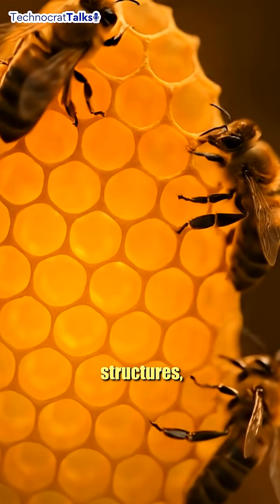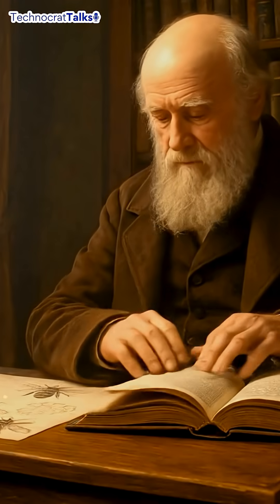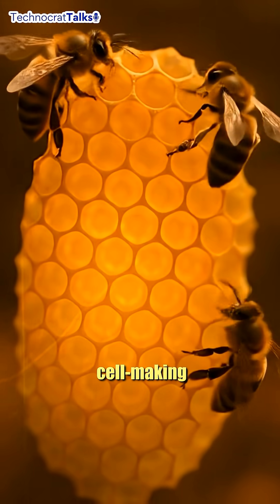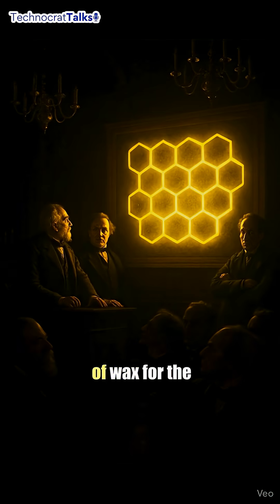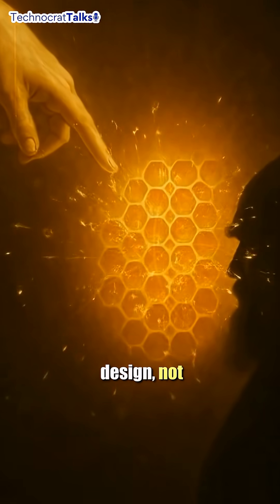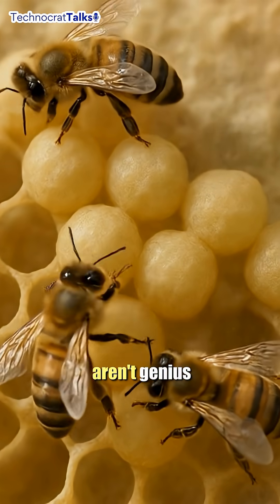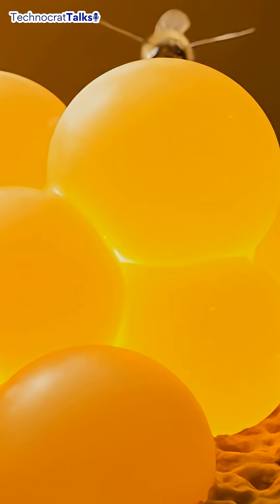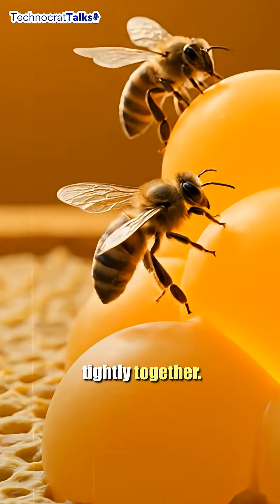Darwin vs the honeycomb: the flaw that proved evolution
When critics attacked Darwin using the perfect hexagons of the honeycomb, he didn’t panic — he explained the instinct behind it.
Bees don’t do math. Their simple inherited behaviors create perfect geometry automatically, and natural selection favored the swarms that wasted less wax and stored more honey.
What looked like intelligent design turned out to be pure economy — evolution choosing the most efficient instinct.